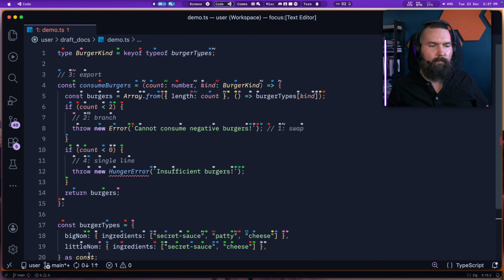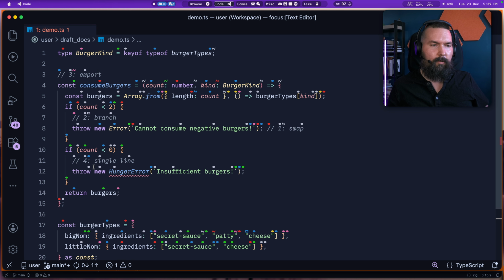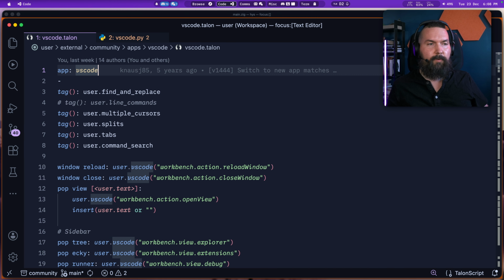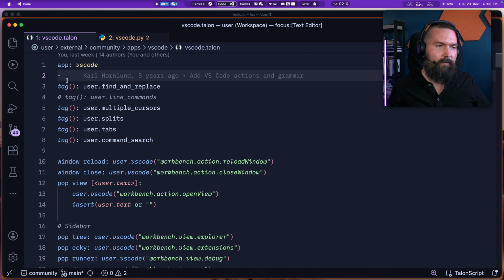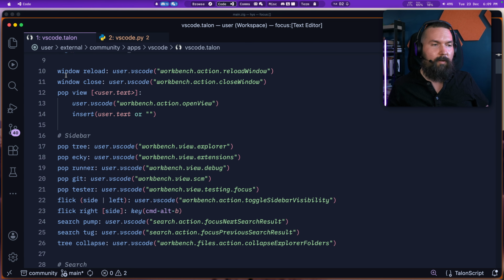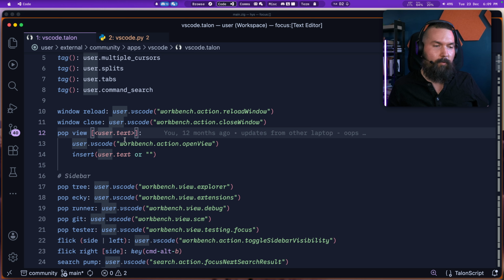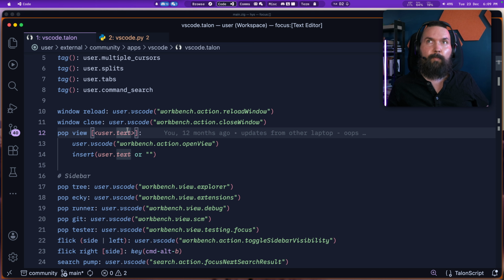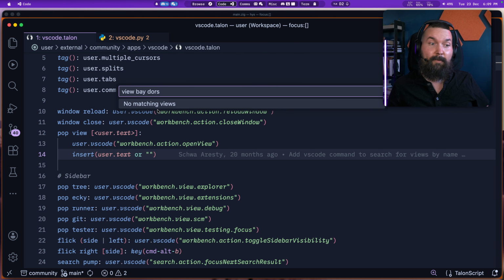Could you code without your hands? I do, here's how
Keyboard shmeeboard! How would you write code without using your hands? Could using your voice be… better?